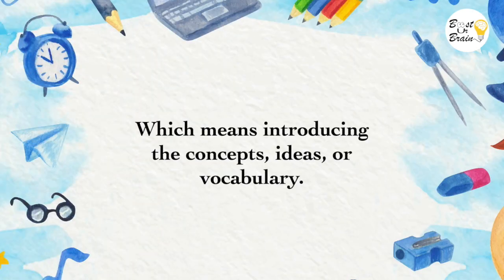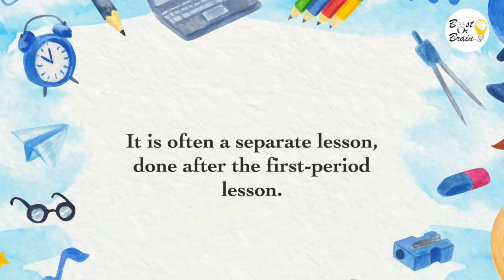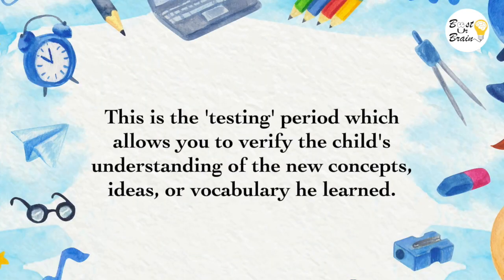Three-period lesson - A fundamental approach to introducing a new concept to children.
A three-period lesson is a fundamental approach to introducing a new concept, idea, or vocabulary to children. It is used to move the child from basic understanding to mastery.

As the name suggests the three-period lesson consists of the three-part or periods.

1. The First period is  Naming (Introduction).
2. The second period is Recognizing (Identification).
3. Third Remembering (Cognition)